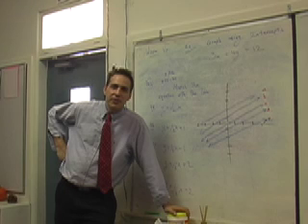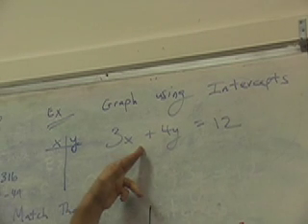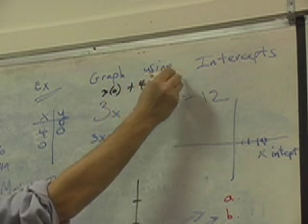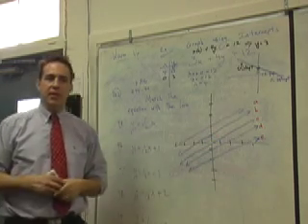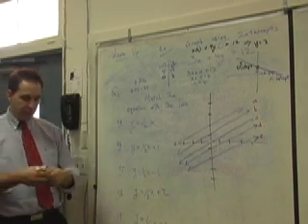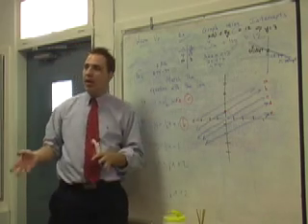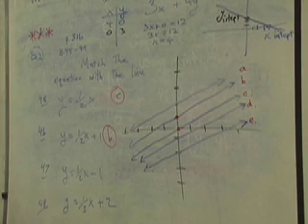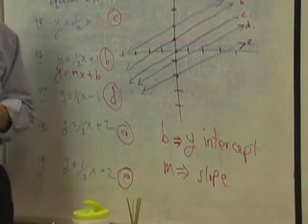7-3 Linear Equations & Their Graphs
Pg. 316  #20 - #45-#49;